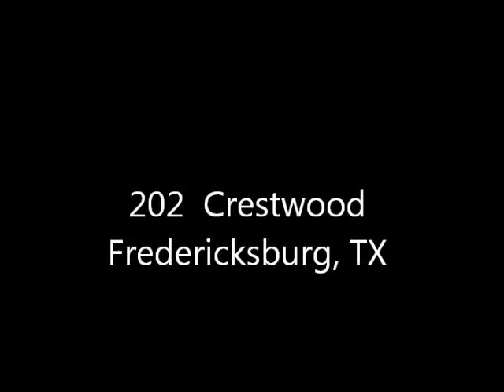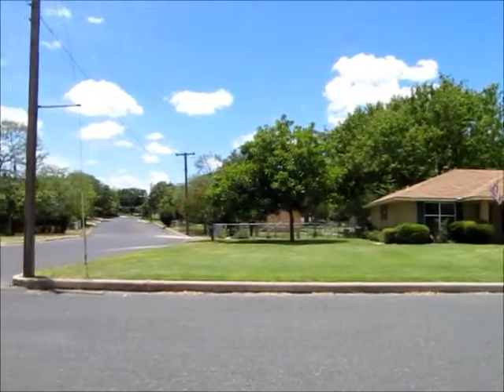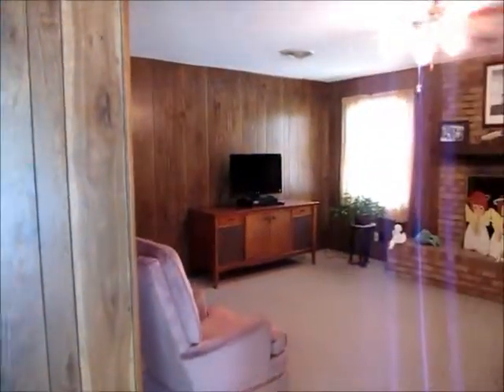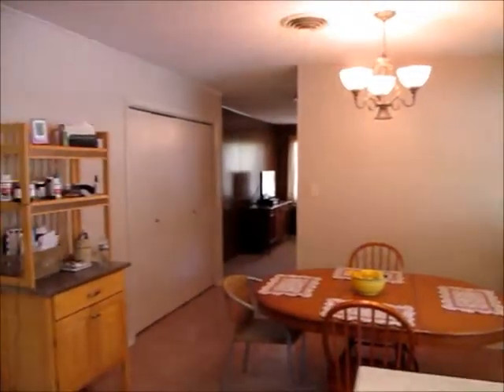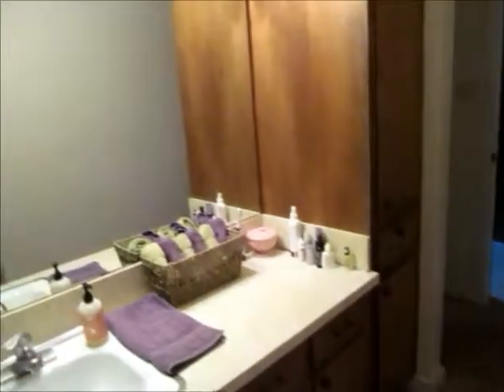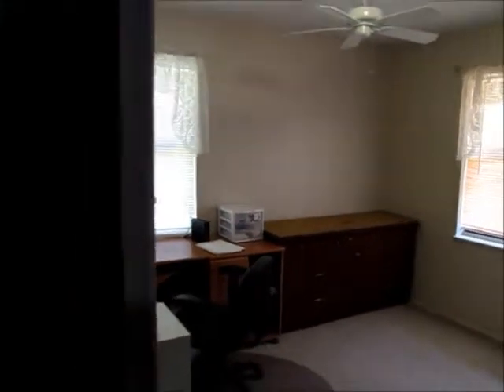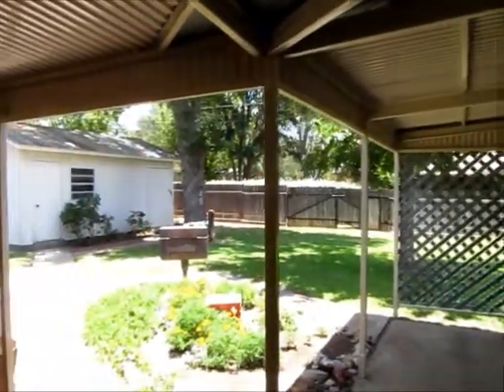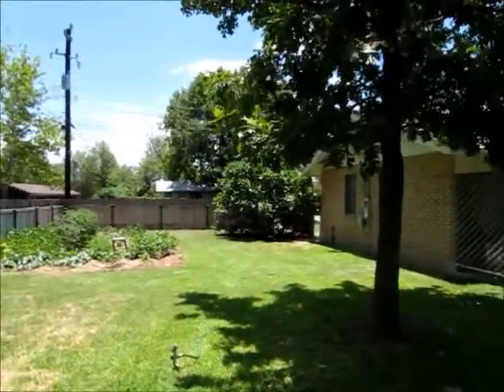SOLD 202 Crestwood, Home for sale in Fredericksburg TX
SOLD 202 Crestwood, Home for sale in Fredericksburg TX with corner lot. For more Fredericksburg TX Real Estate go SOLD